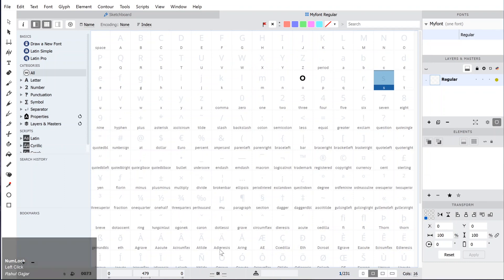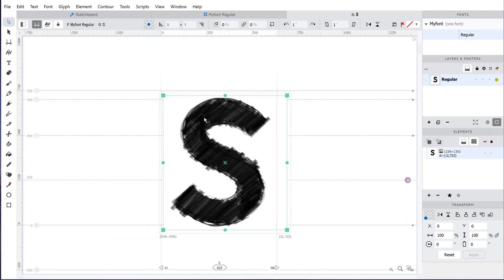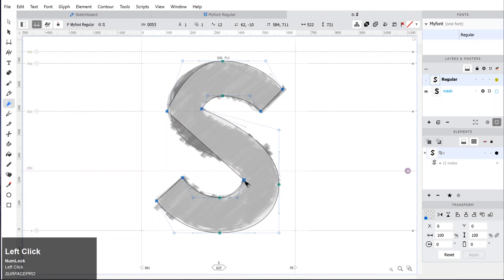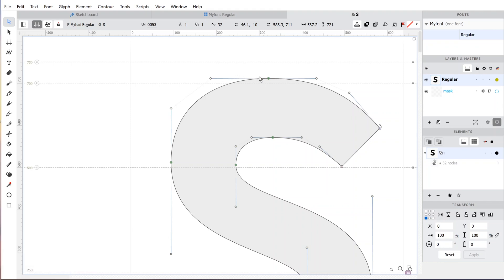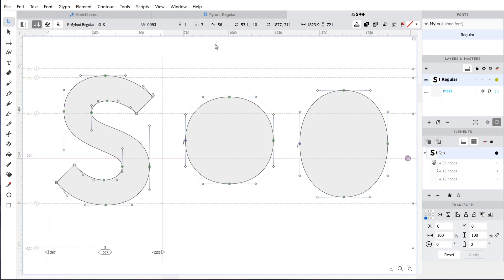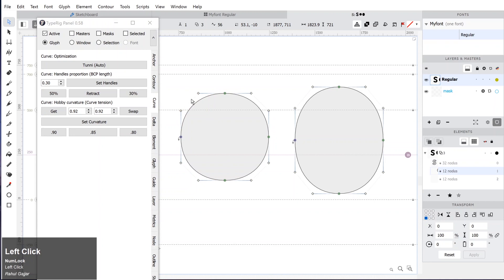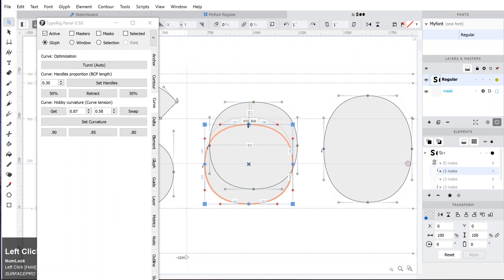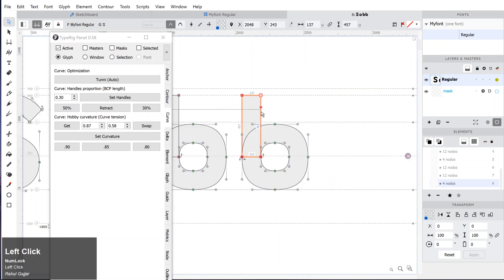FontLab 8 Beginner Tutorial 3 : Advanced drawing using automated tools and Scripts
FontLab tutorial for beginners! In this tutorial, you will learn about the basics of drawing on the FontLab and how to quickly edit the shapes. It's hard to find any content on font design with FontLab. FontLab 8 comes with many new features and it's quite easy to learn for beginners. Also, it works on windows and mac both.

- Shortcuts for fontlab
- How to use scripts in FontLab
- How to use TypeRig in Fontlab
- Basic fontlab tutorial
- How to use the pen tool in FontLab
- How to make shapes in FontLab
- How to draw in FontLab
- How to make fonts
- How to make fonts in windows
- Font making software for windows
- Design fonts in windows